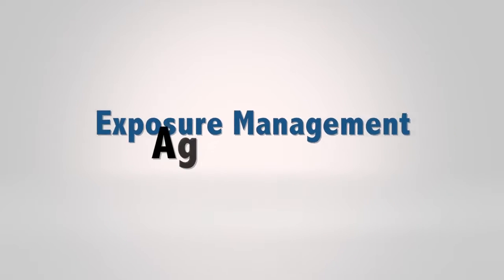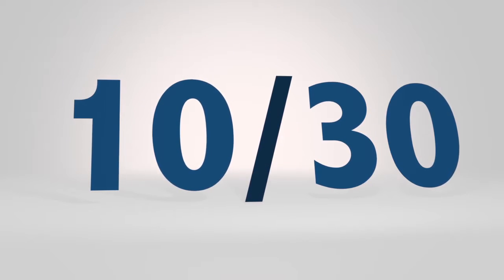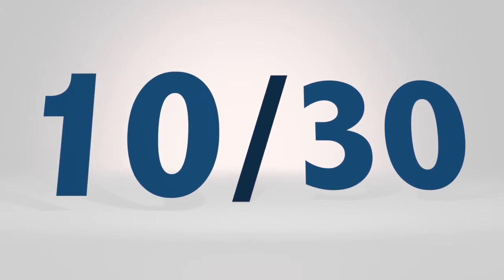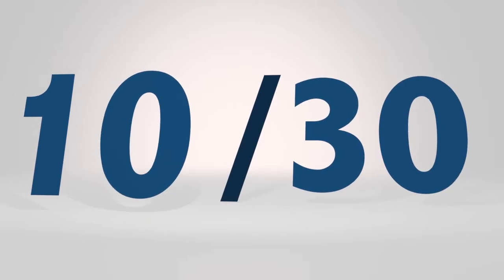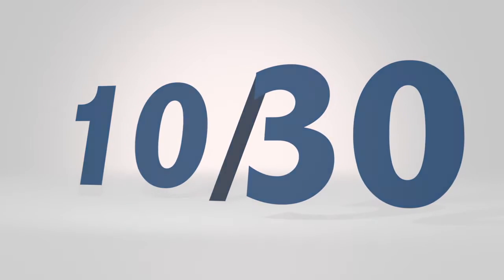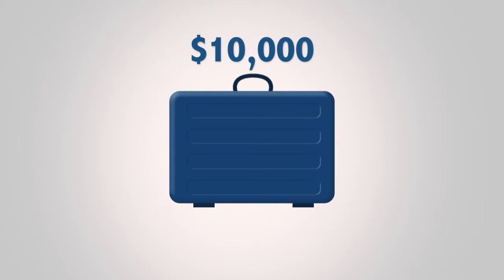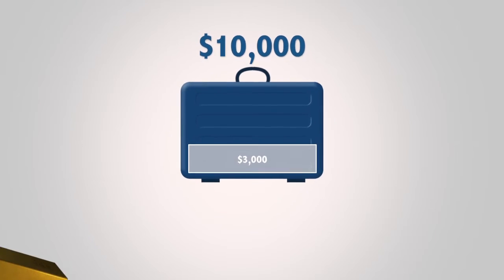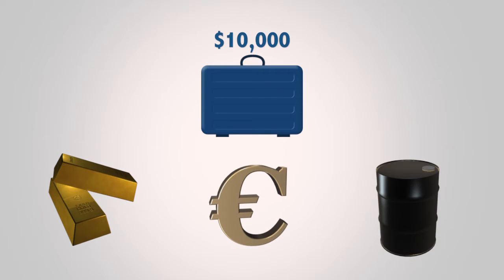Agressive Trading 10 30 Rule